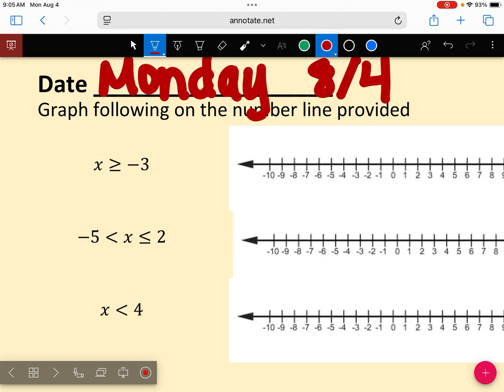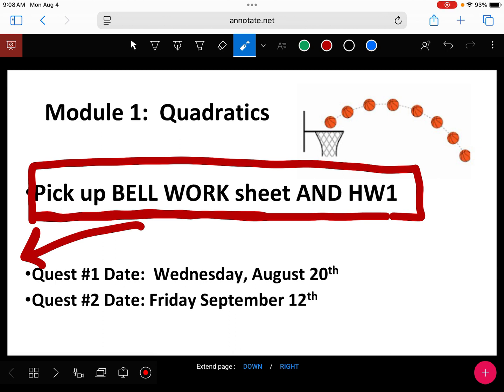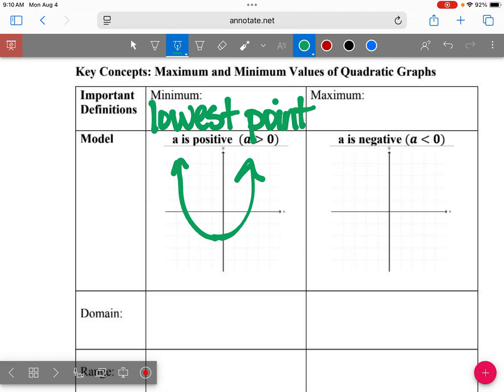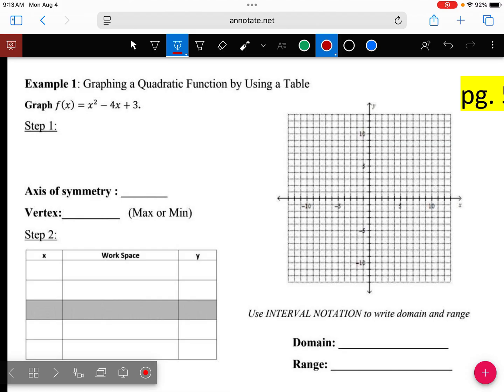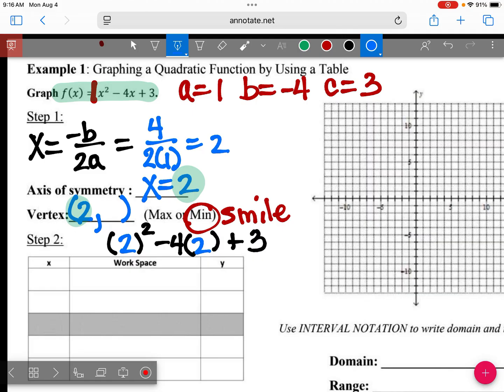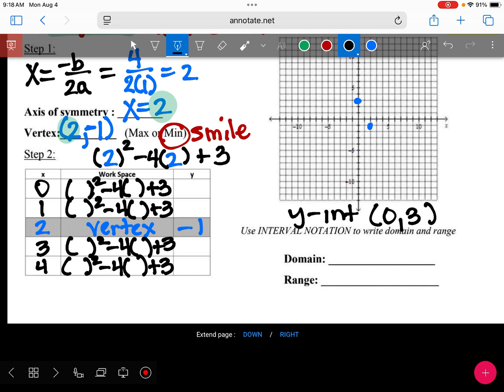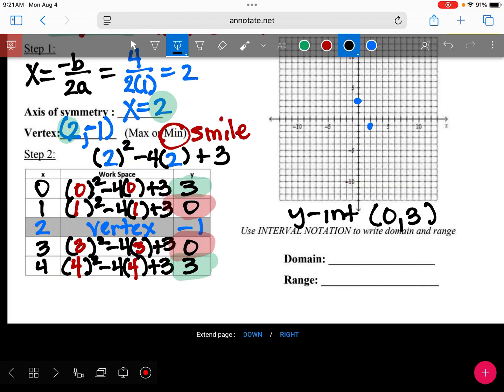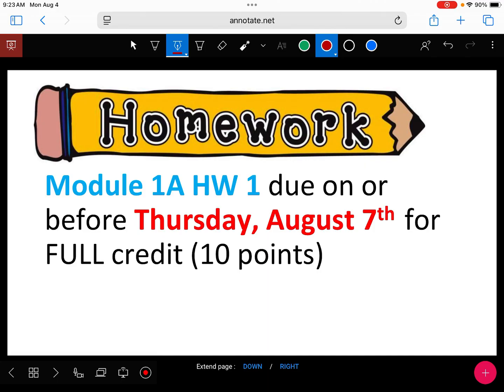8/4 1.1 Graphing quadratic function